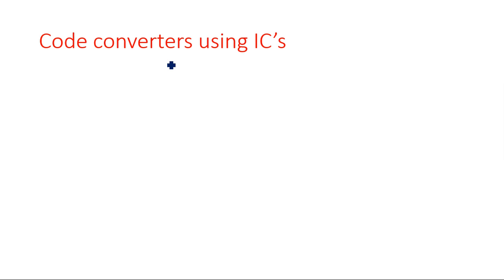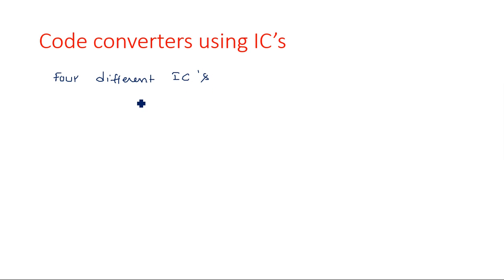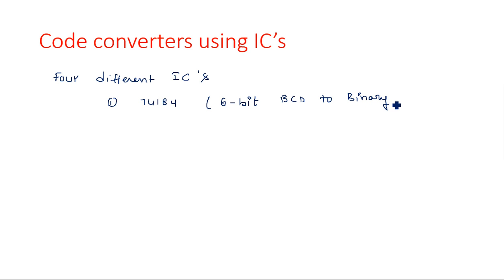Code converters | BCD to Binary & Vice Versa | IC's | STLD | Lec-80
Code converters using IC's
BCD to Binary : 74184
Binary to BCD : 74185
BCD 9's & 10's Compliment